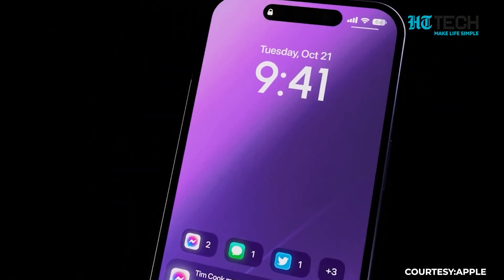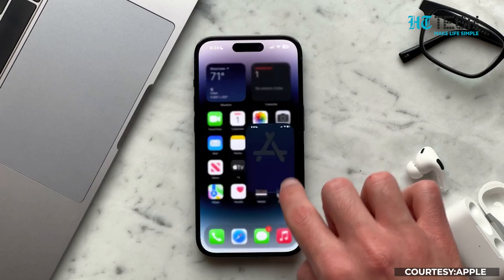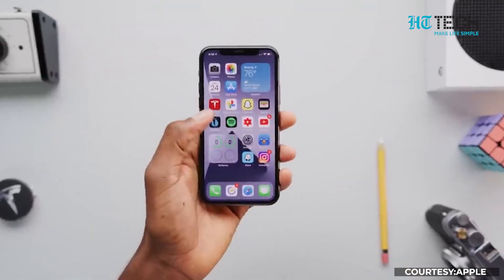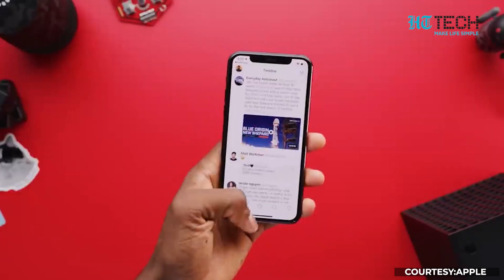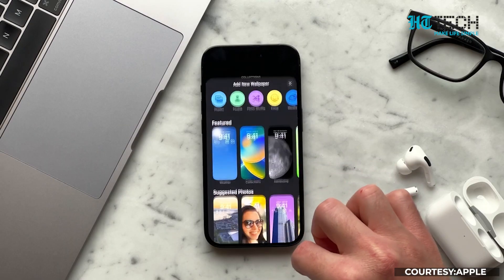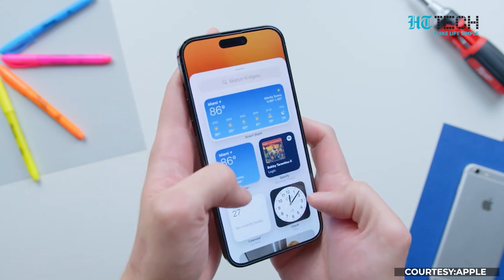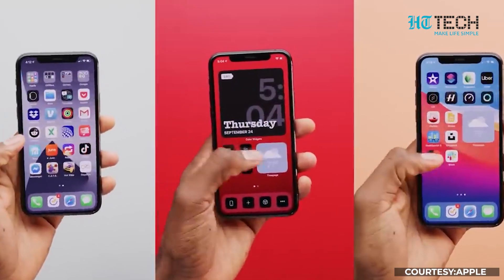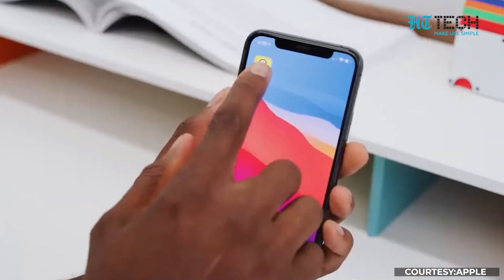How to Customize Your Homescreen on iOS | Tech Primer | HT Tech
Today, we are going to show you how to personalize and customize your home screen on iOS. Let's dive right in So we to click App Icons. The first thing you'll want to do is change the appearance of your app icons. Simply download a custom icon pack or use an app like 'Icon Themer' to create unique icons for your apps